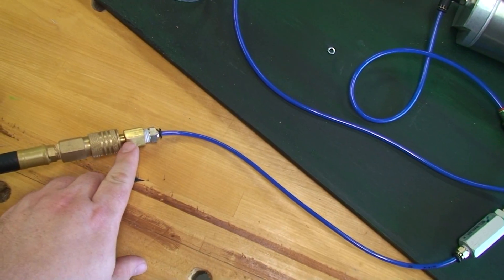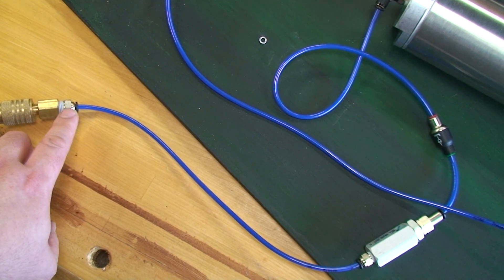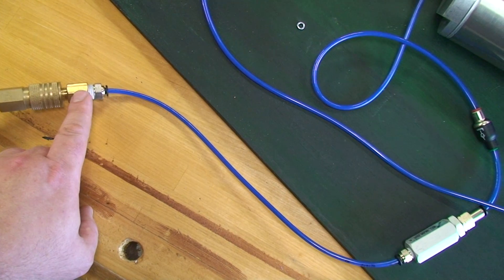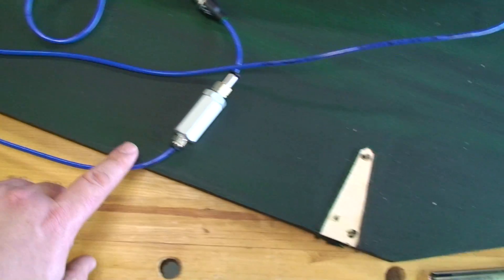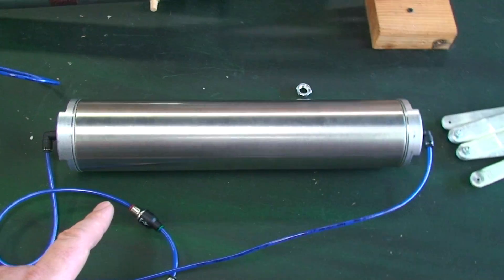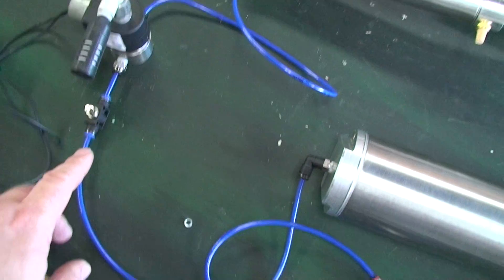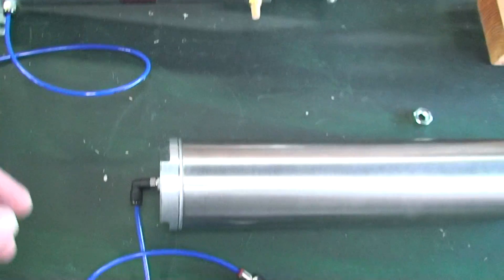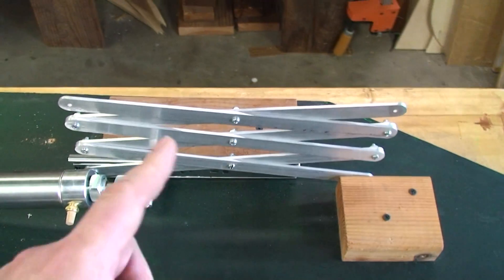Breadboarding JITB pneumatics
Hooking up a pneumatic cylinder to my accordion linkage for the first time.  This is for a "Jack in the Box" prop I'm working on.  I'd like it to be a two foot cube, but the head-lifting mechanism will determine the minimum inside dimensions.